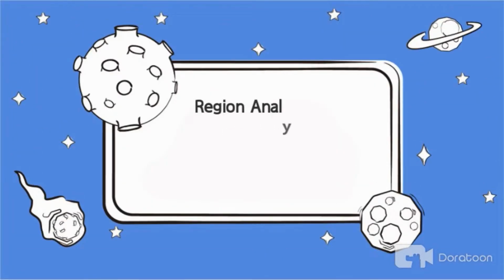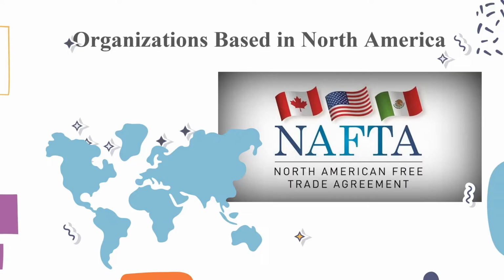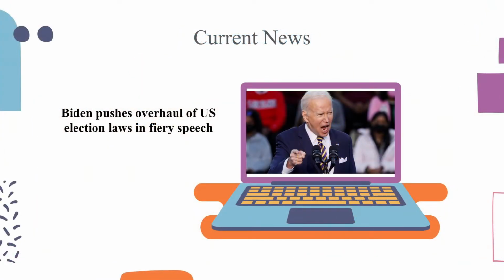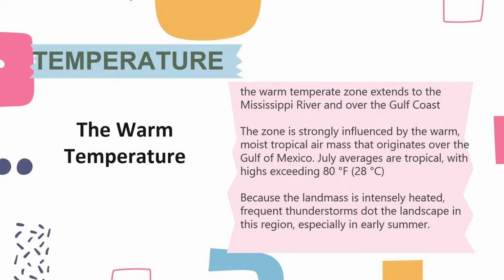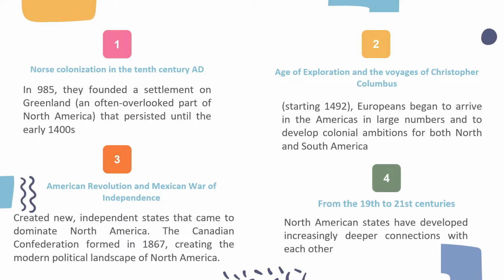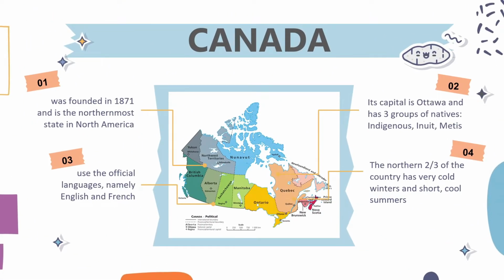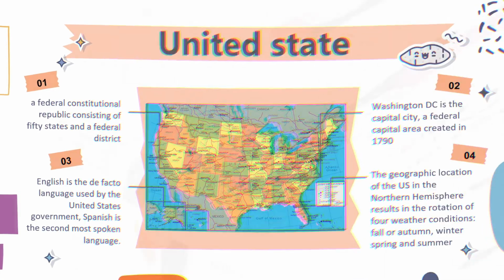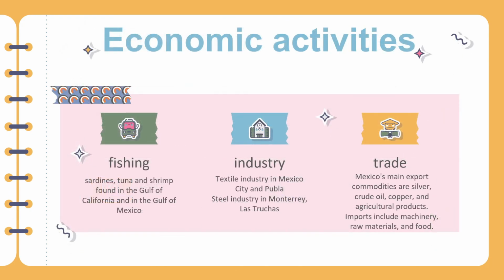NORTH AMERICA GROUP ASSIGNMENT IBM537 BA246(2A)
Hello, Fellas !!
We are...
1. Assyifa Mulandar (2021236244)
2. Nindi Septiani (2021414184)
3. Siti Nabillah Suci Amanda (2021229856)
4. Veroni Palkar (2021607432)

And here is our presentation about "North America"

Keep watching and enjoyyyy ^.^